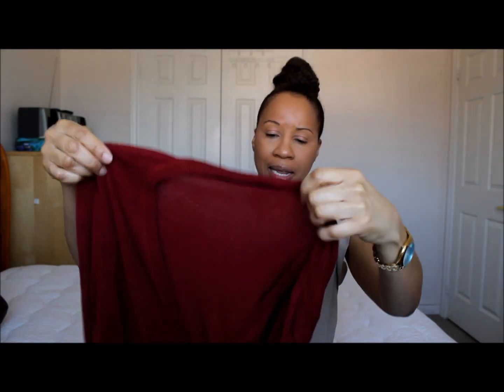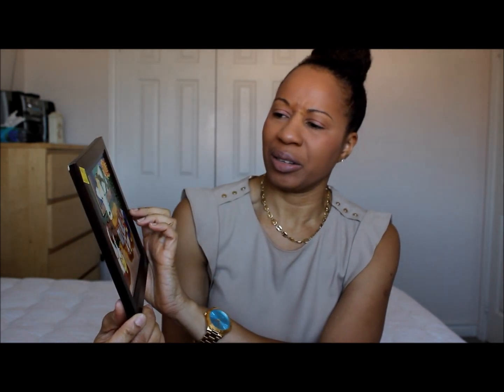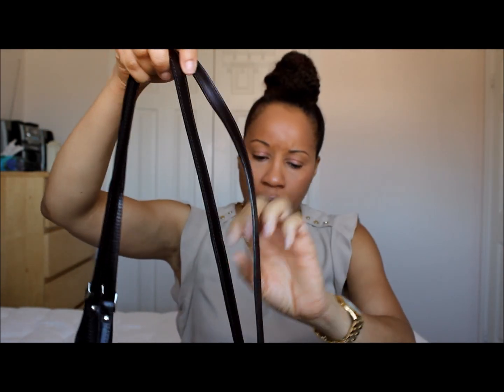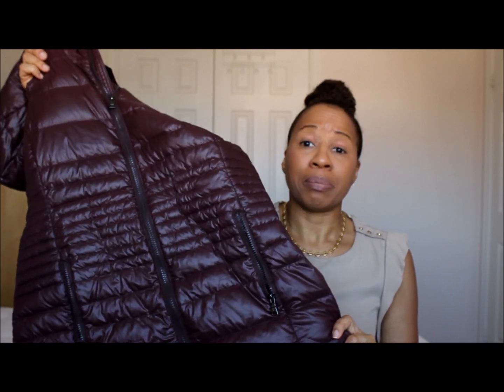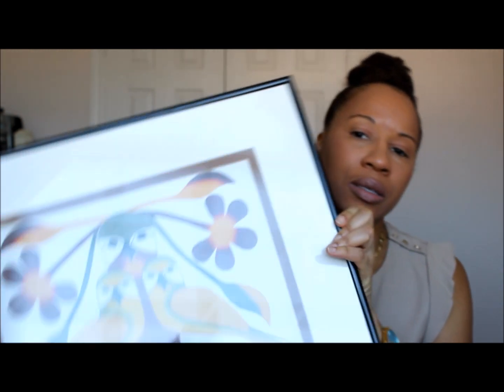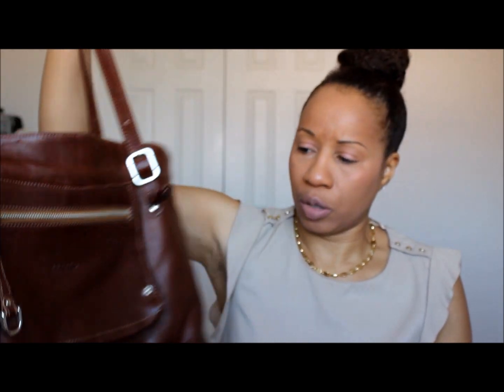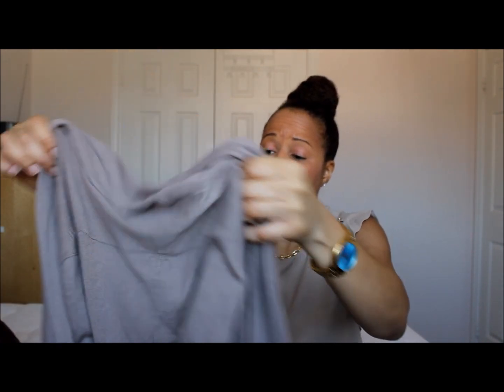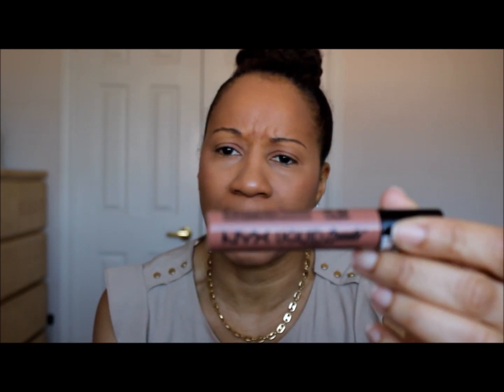Toronto Thrifts - Salvation Army and Value Village Haul